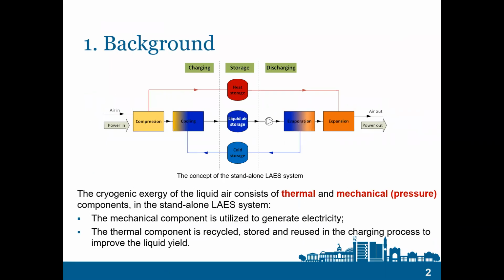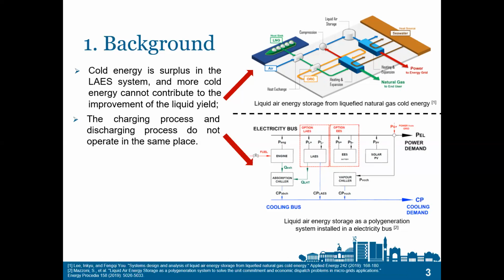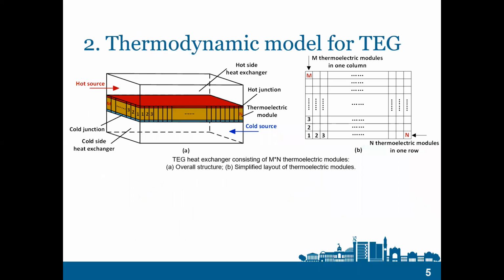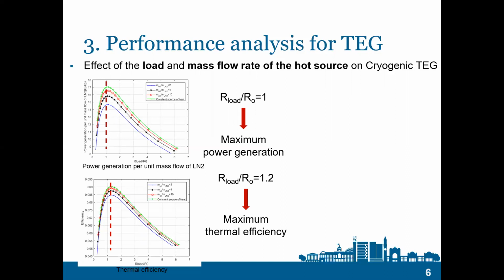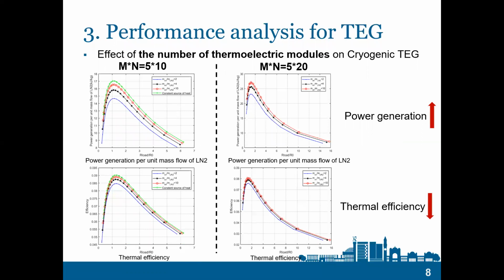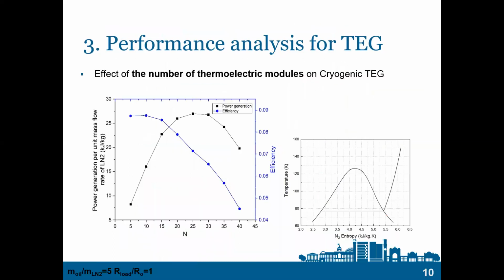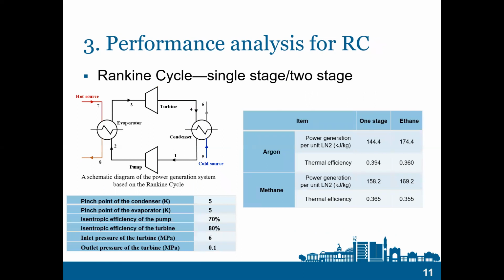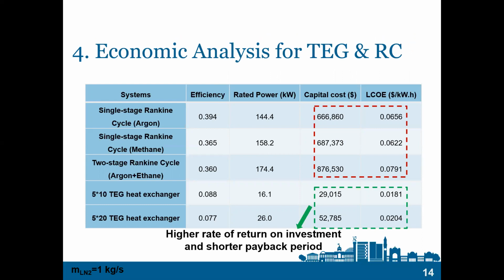MITAB20-220-Cryogenic Thermoelectric Generation with Cold Recovery from Liquid Air Energy Storage